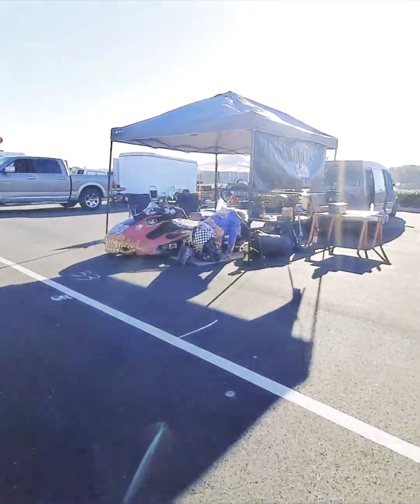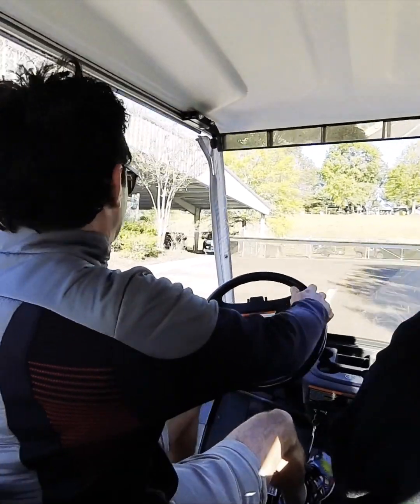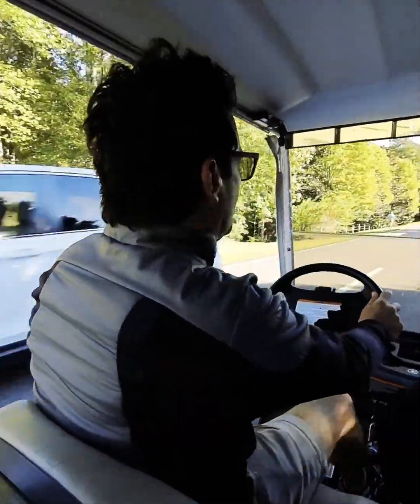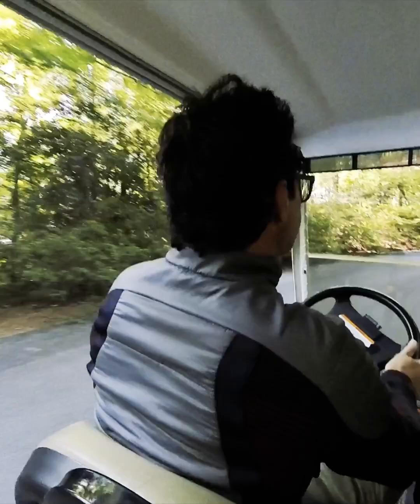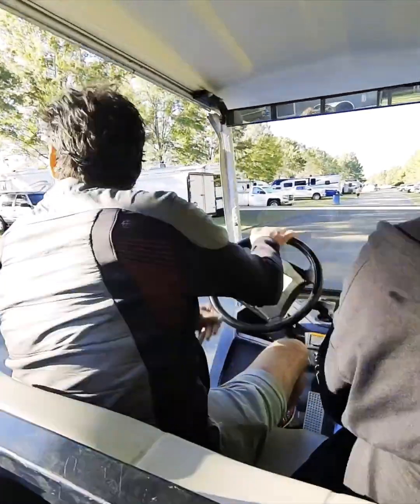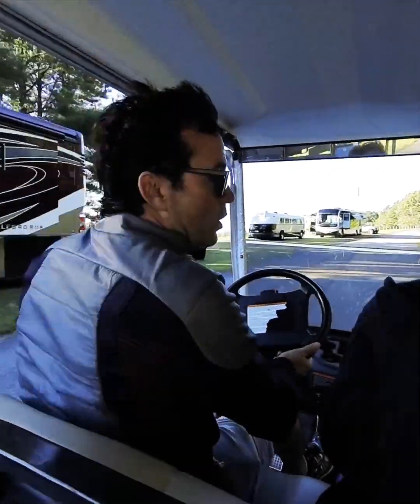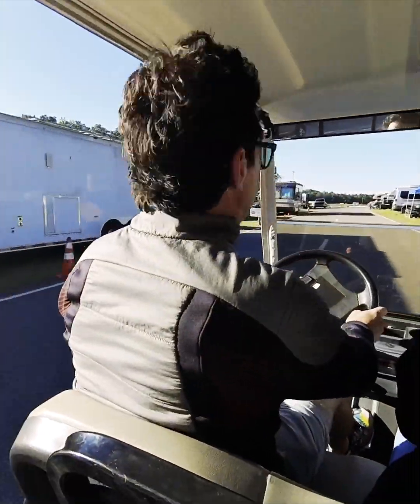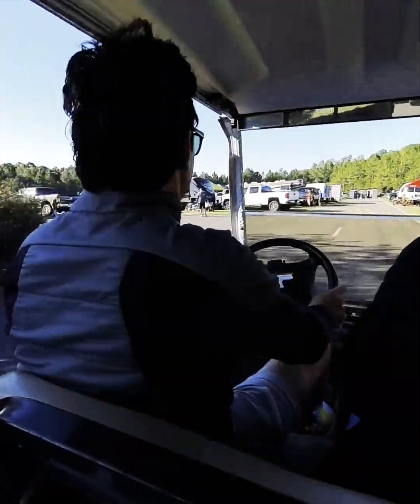Johnny leads a tour at Barber Motorsports Park during Vintage Fest 2024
Johnny loves Vintage Fest at Barber.  If you’ve never made it out to it in the past; we highly suggest you do! We are Chicago's exclusive BMW Motorrad, Triumph, Ducati, Royal Enfield, and Vespa Dealer. Interested in this bike?